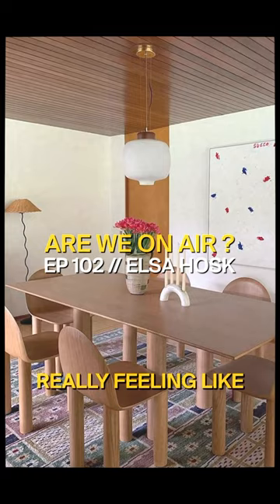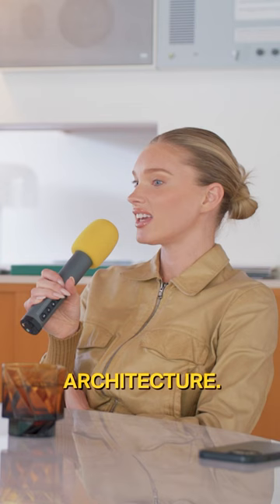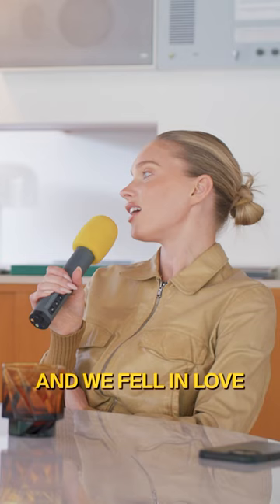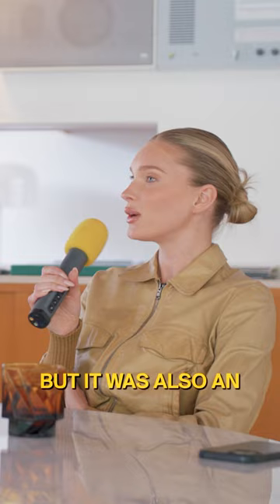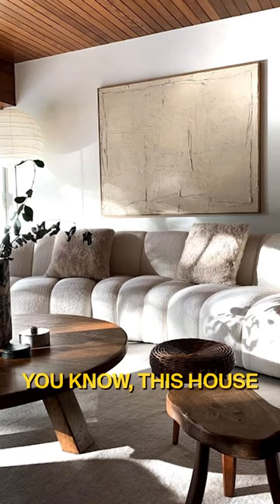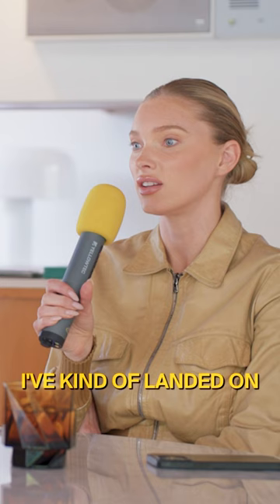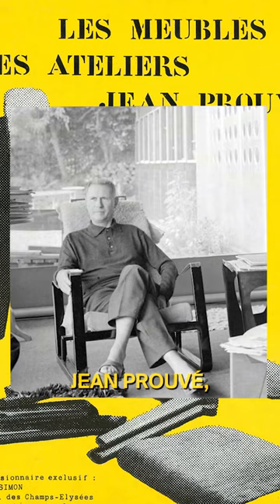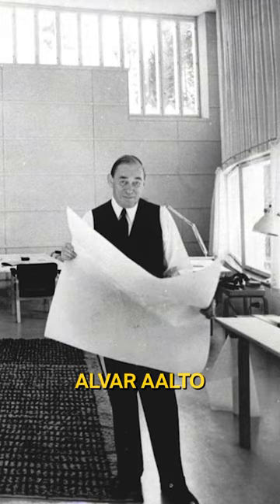"FOR THIS NEUTRA HOUSE I'VE LANDED ON THE 50'S DESIGN ICONS"